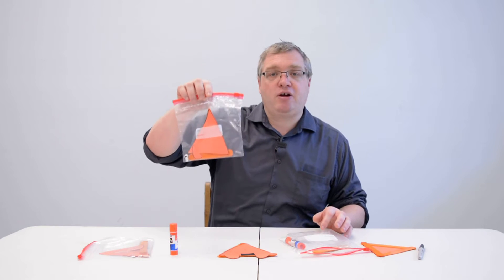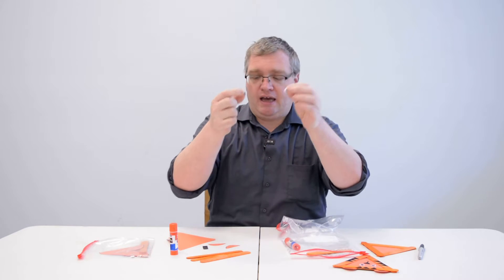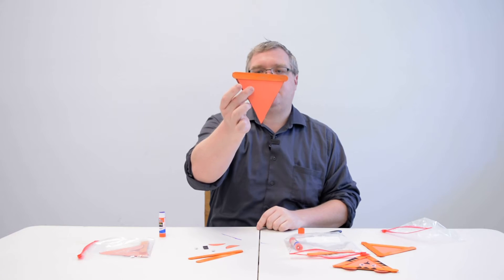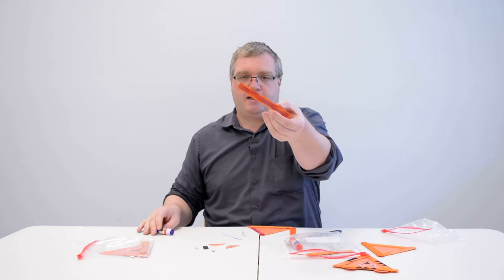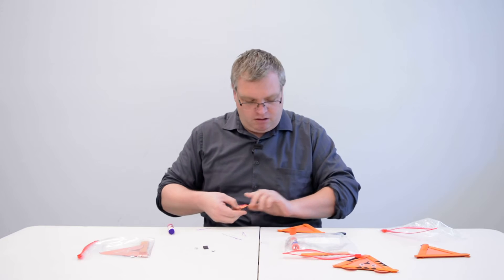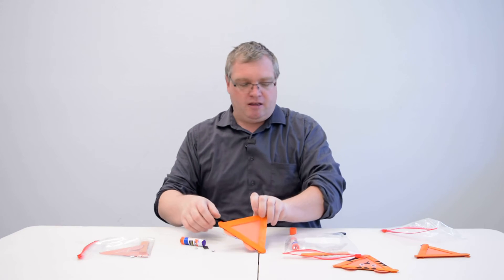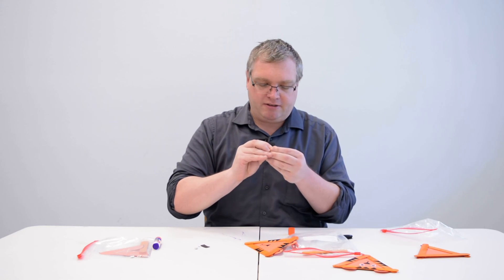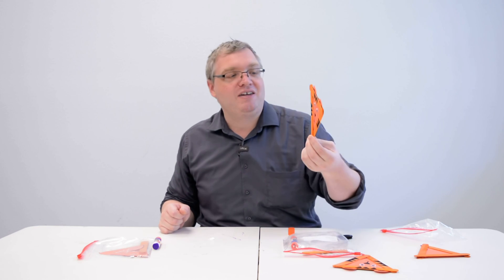Fall Crafts Week 7 - Tiger Craft